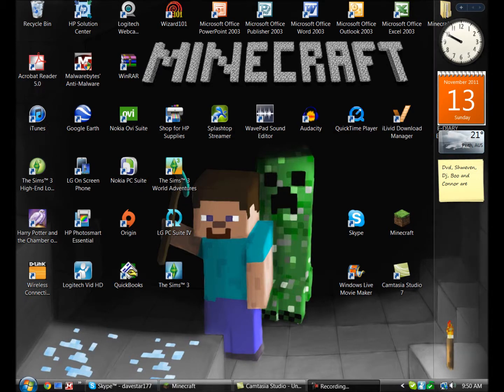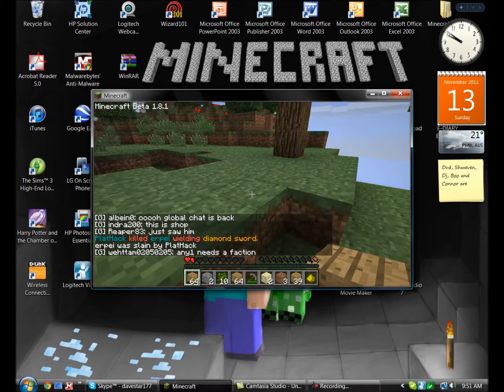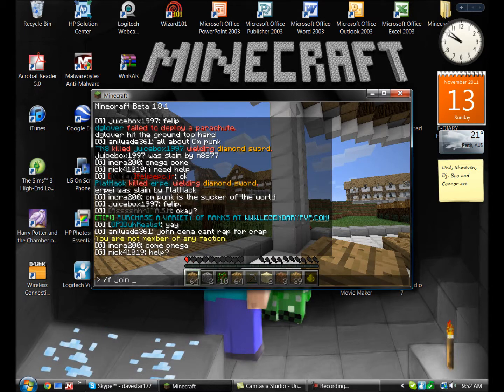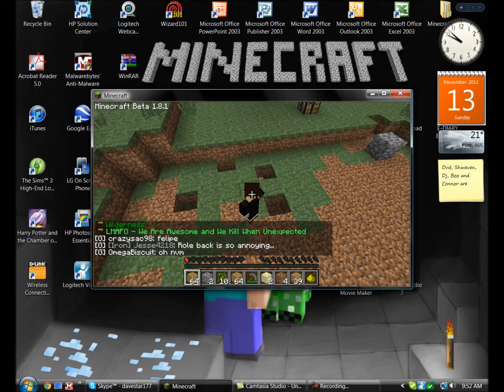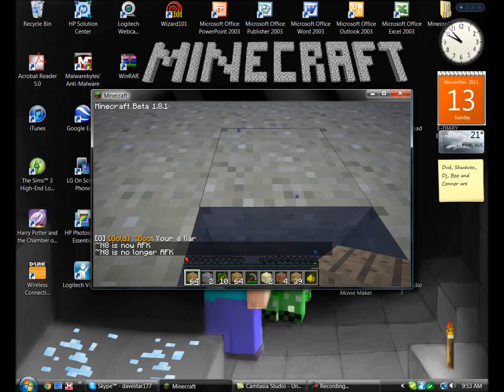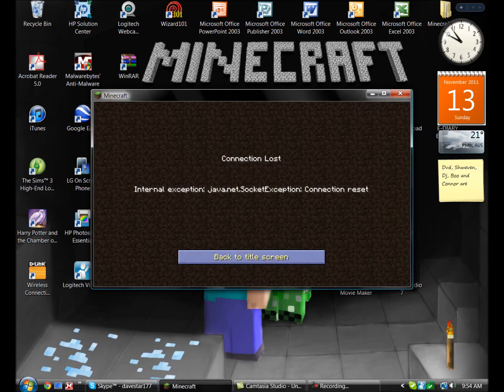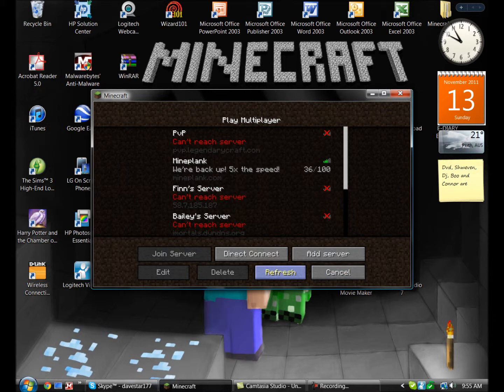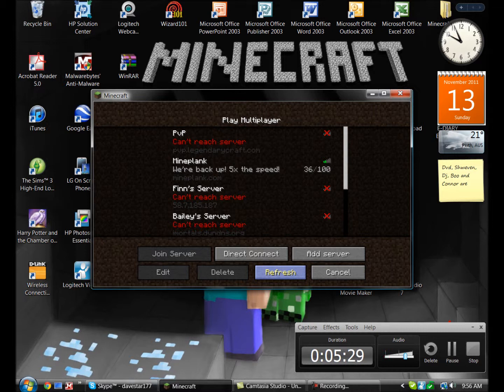Minecraft: David & Kade's Minecraft Adventures - Episode 3 - Exploring PvP.legendarycraft.com